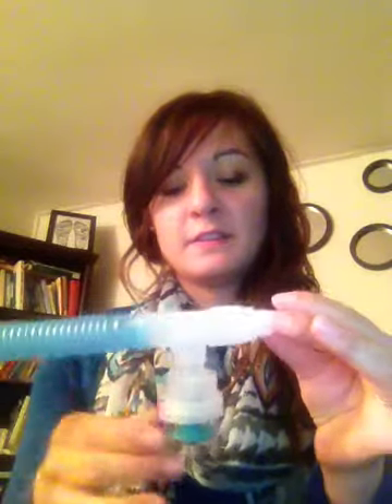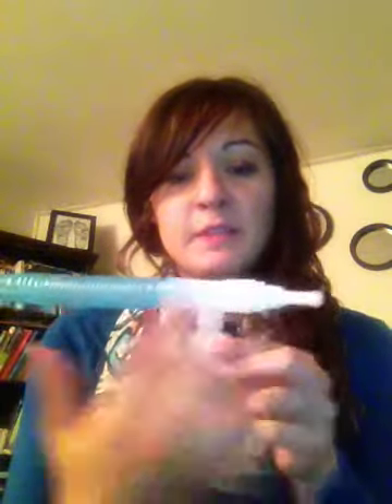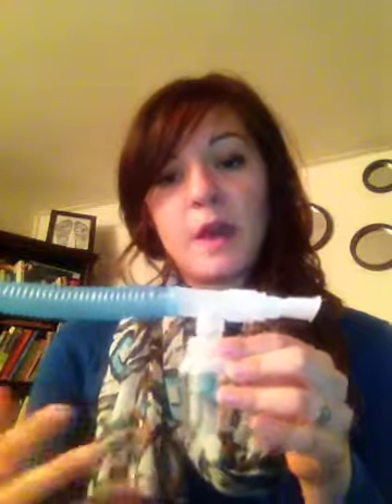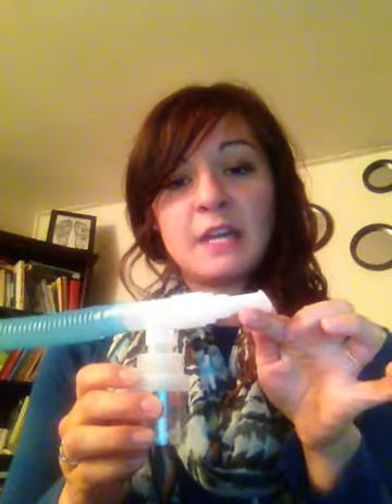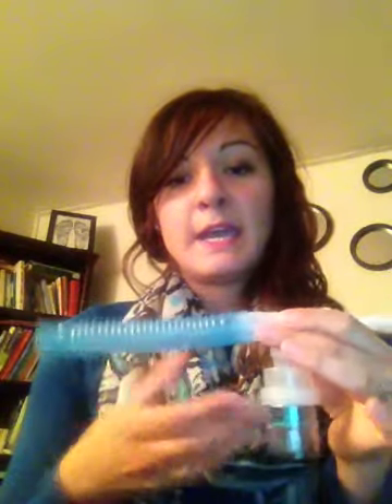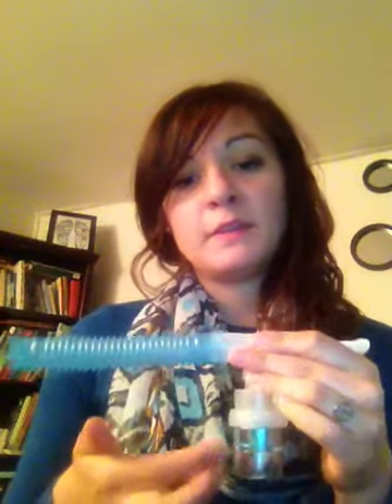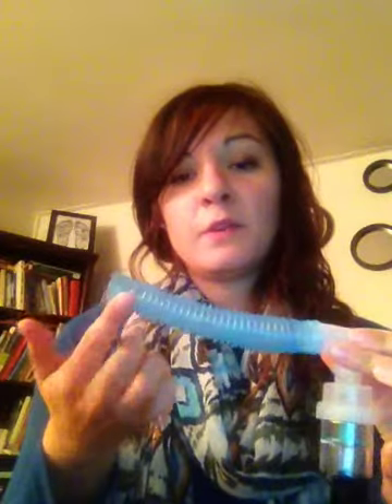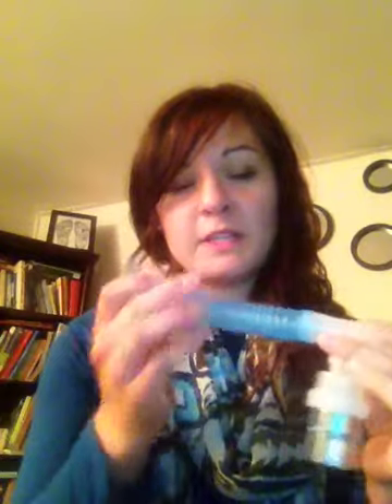Infant Pacifier Nebulizer- Tech Comm